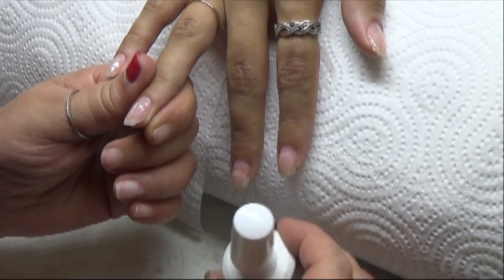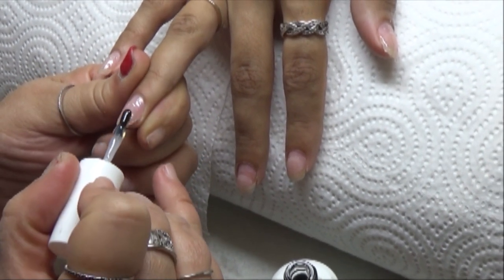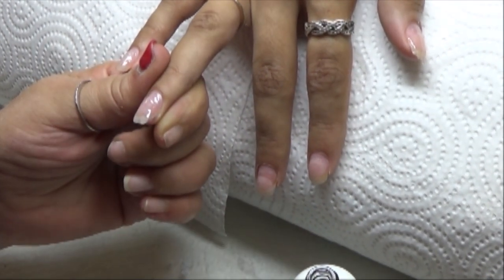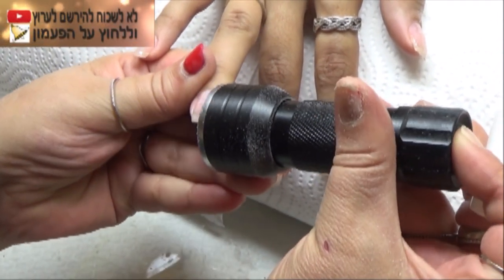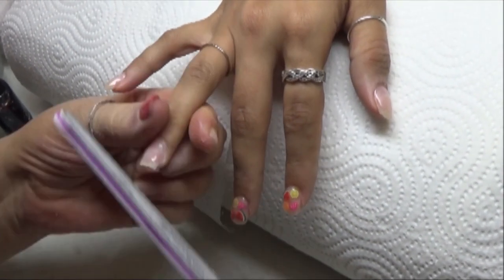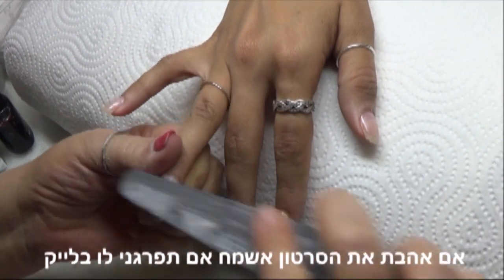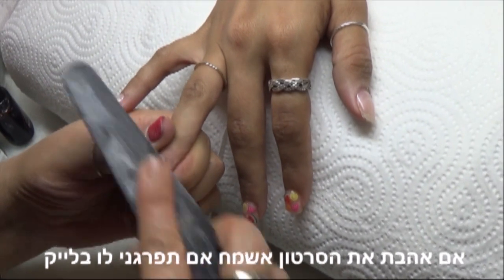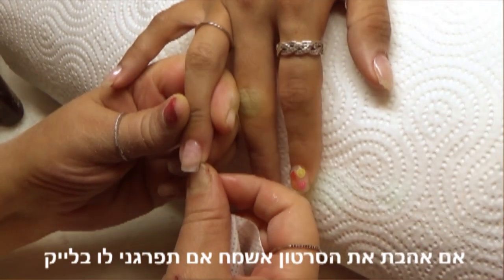איך מתקנים ציפורן שבורה בעזרת בייס ראבר ?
♥הי וברוכה הבאה! פתחי את תיבת המידע כאן ↓♥Hi and welcome!  opened the box information here↓
אהבתן את הסרטון ? אשמח אם תפרגנו לו ב'לייק' - like (אהבתי) ותשתפו. אשמח תמיד לקבל מכן תגובות. צפייה מהנה !
שמי רחלי ואני בונת ציפורניים מקצועית, ומדריכה לבניית ציפורניים וקישוטי ציפורניים ! אני מעלה סרטונים חדשים בכל שבוע, מומלץ להירשם לערוץ שלי כדי לא לפספס (ההרשמה ללא תשלום), וכדי שתוכלי להשתתף מידי פעם בהגרלות ומתנות של מוצרים שאני מעניקה בערוץ לרשומים !
My name is Racheli i am professional nail technician and own Nail Studio located in israel.  I love the art of nail design, and sharing my passion with others. In my Channel i upload videos on nail art and covers everything about designing and gel and Acrylic Nails. my  video's are full of great tips. If you have any questions please write me. enjoy!  love Rachel

שאלה נפוצה :
למה את לא עונה לי ומחברת אותי לפייסבוק של: רחלי בר רמת גן ?
דף פייס זה מחובר רק ללקוחות המכון שלי משפחה וחברים אישיים. אני שומרת על הפרטיות בחשבון הפייסבוק האישי שלי. אם את/ה רוצה לשאול אותי שאלה, ניתן או בתגובות לסרטון זה, או להתחבר בלייק לדף הפייסבוק הרשמי שלי רחלי בר מרכז הציפורניים בר"ג, או לבלוג שלי ובכיף ♥!

גילוי נאות: הנני משתפת פעולה עם ענת צלישר שיווק לציפורניים, כבונת ציפורניים שבודקת מקצועית מוצרים וחומרים שאני מתחברת ואוהבת, יוצרת ובונה מוצרים איכותיים שטובים לעבודה בבניית ציפורניים. הסרטון אינו ממומן על ידי גורם זה או אחר, ההמלצות הינן פרי ניסיוני המקצועי כבונת ציפורניים שעובדת עם לקוחות מעל 15 שנים בתחום, את יכולה להיות בטוחה שאני עובדת וממליצה אך ורק על מוצרים וחומרים שאני עובדת איתם ובאמת אוהבת. איני עוסקת במכירת מוצרים וחומרים, במידה ואת מעוניינת לרכוש מוצרים שראית בסרטונים, תוכלי לפנות רק לענת צלישר 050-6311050 לכל שאלה או להתחבר לדף הפייסבוק - ענת צלישר שיווק לציפורניים.
תודה לכן על כל האהבה והתמיכה אף פעם זה לא מובן מאליו, תודה שצפיתן ונתראה בסרטון הבא נשיקות רחלי
xoxo
racheli

חשוב- שימו לב : הערוץ אינו בית ספר ללימוד בניית ציפורניים בתחום !
המידע המקצועי בסרטונים בערוץ הוא לא מדריך לבניית ציפורניים, ואינו משמש כתחליף ללימודים בבית ספר לבניית ציפורניים, ולא ניתן ללמוד ממנו את מלוא העבודה בשלמותה. הסרטונים בערוץ שעוסקים בתחום בניית ציפורניים הם אך ורק לבונות ציפורניים שלמדו את התחום על בוריו, ועוסקות בו. לא מומלץ לעבוד או ללמוד או להתנסות מצפייה בסרטוני בניית ציפורניים, מבלי ללמוד בצורה מסודרת ומקצועית בבית ספר, על מנת לא לגרום לנזק בלתי הפיך לציפורניים. מגוון הדעות בתחום הוא רחב וגדול, הטכניקות והשיטות הן מרובות, וכל אחת מאמצת את הדרך והשיטה הנוחה או המתאימה לה לעבודה. בערוץ זה אני חושפת אתכן לשיטות העבודה שלי, לדעות שלי, ולנסיון המקצועי שלי במשך שנים רבות בתחום. הסרטונים בערוץ אינם מלמדים או נותנים או מקנים אחריות על העבודה בתחום, ומי שעושה כך עקב צפייה בסרטונים בערוץ זה, מקבלת את מלוא האחריות על עצמה על כל המשתמע מכך.